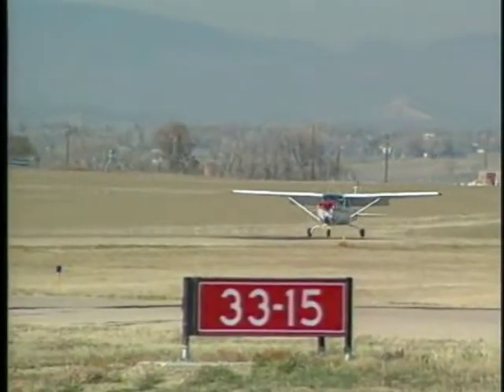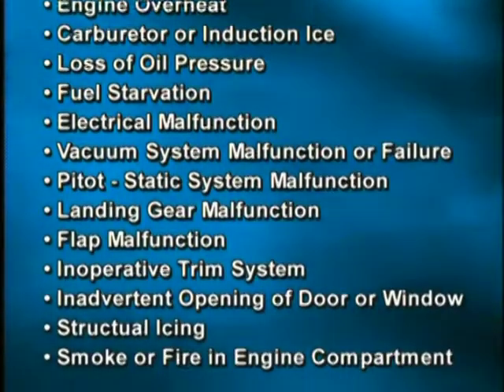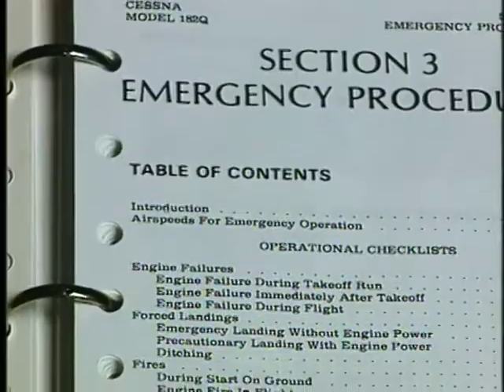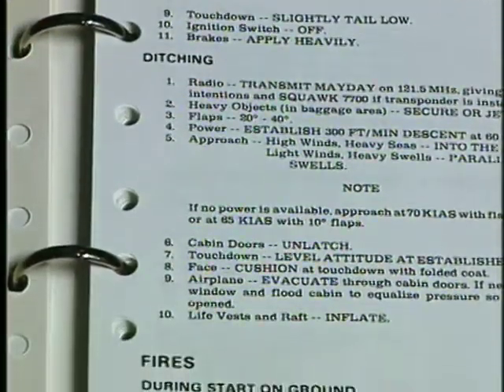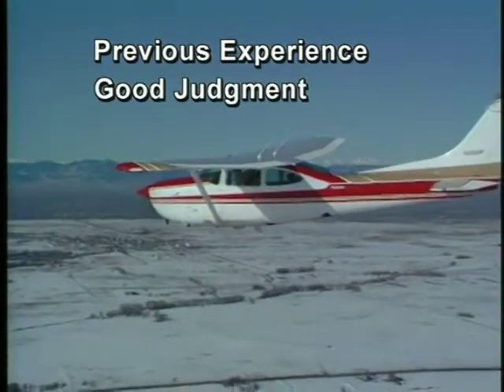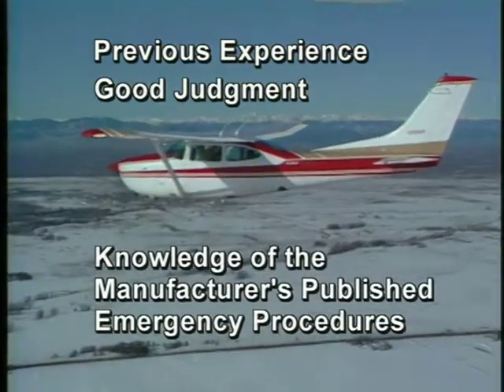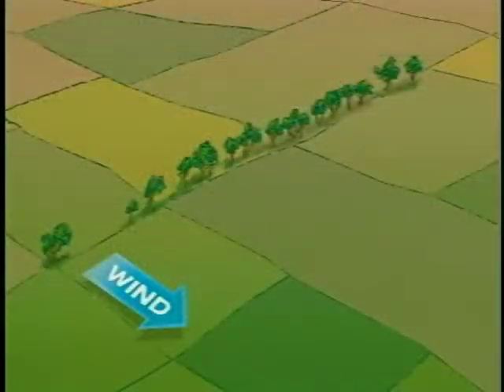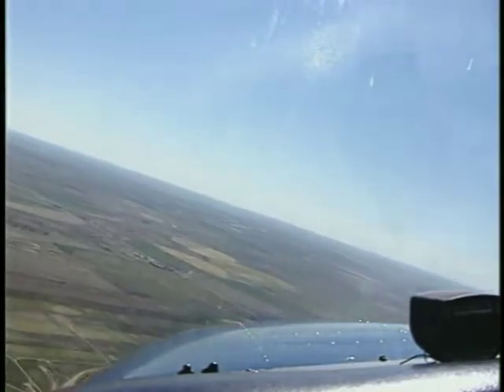4 Emergency Landing Procedures ( Instructing the Private Pilot Student)